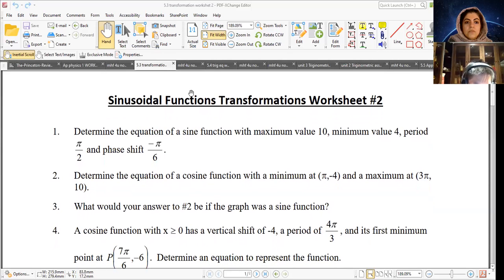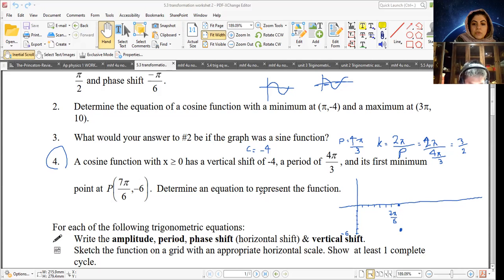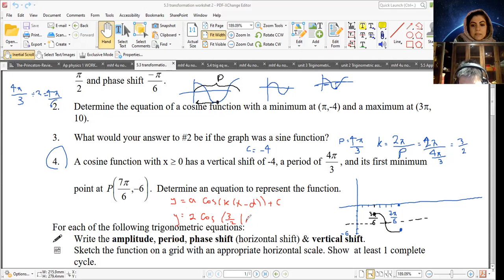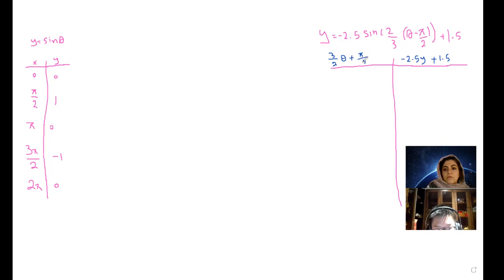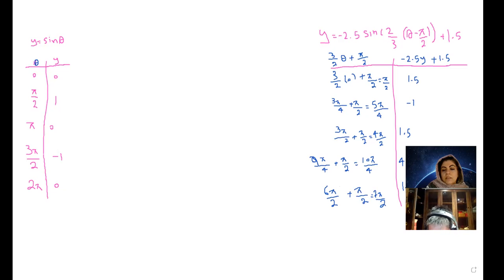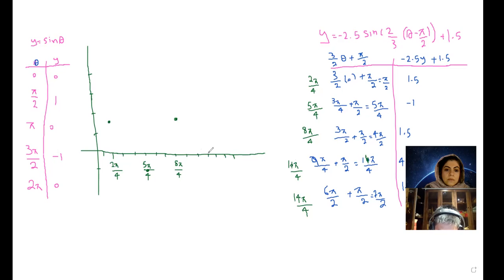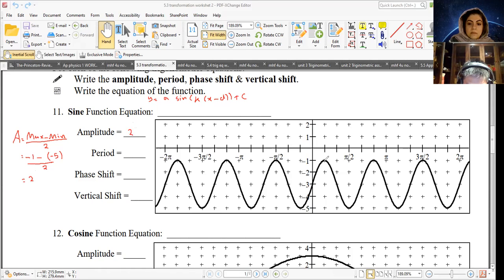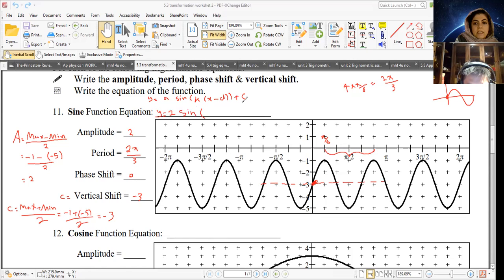5 3 worksheet transformation of sinusoidal function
example solved worksheet transformation of sinusoidal function